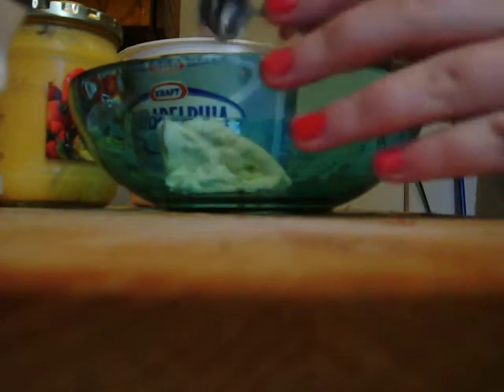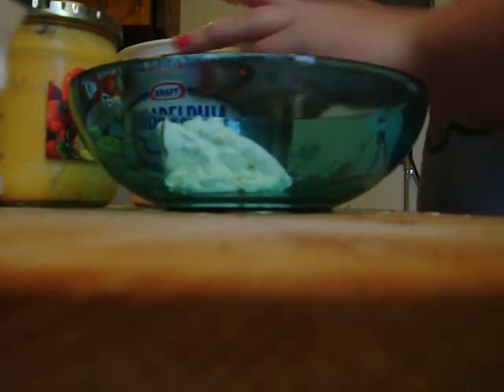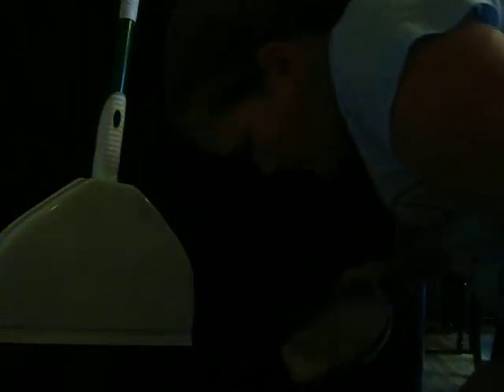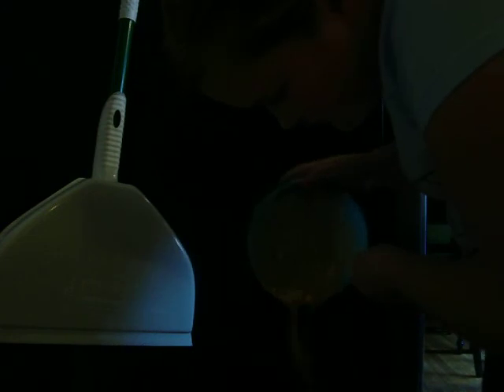how to make fake vomit 2 (new and impoved)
as you know we made a video called how to make fake vomit and as all of you expressed in your comments there was bad picture quality so my sister took control and she made a new how to make fake vomit... please subscribe and comment we love to here all of your thoughts thanks a lot viewers!!